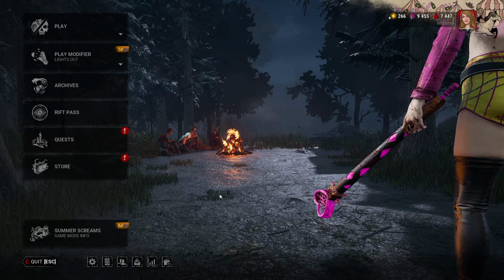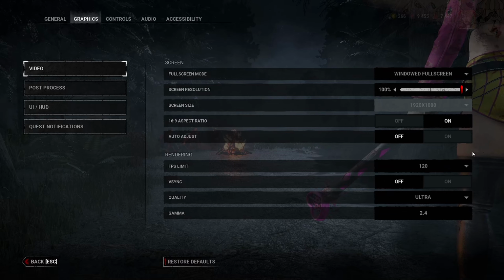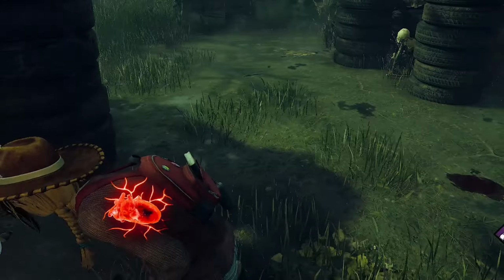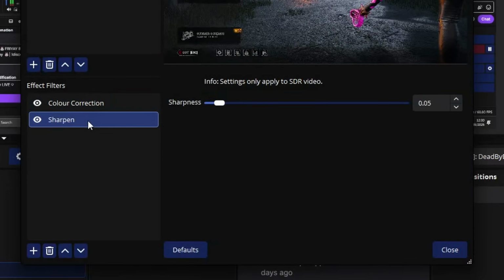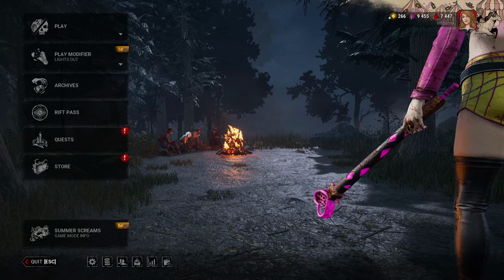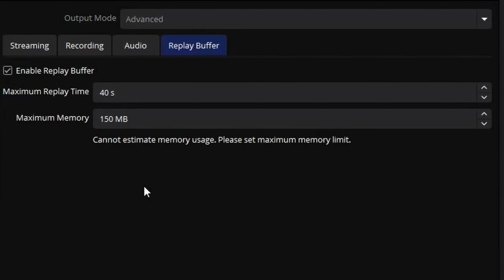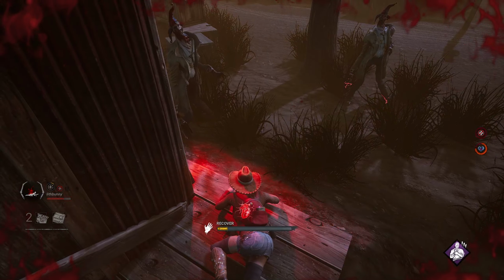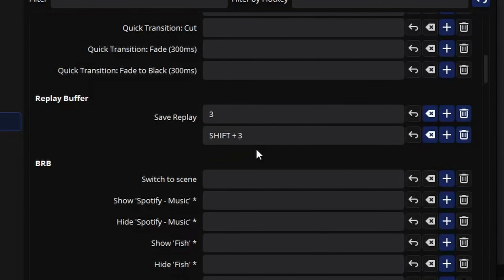How to Make Dead by Daylight Look Better + Best OBS Settings!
In this video I'll share my Dead by Daylight game settings as well as the best OBS settings for streaming DBD!

⎯⎯ ୨ chapters ୧ ⎯⎯
00:00 - 00:14 intro
00:15 - 02:20 dbd in-game settings
02:21 - 03:14 obs settings
03:15 - 07:31 obs clipping - replay buffer
07:32 - 08:28 - outro